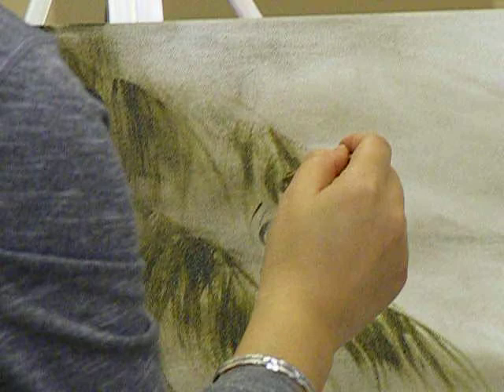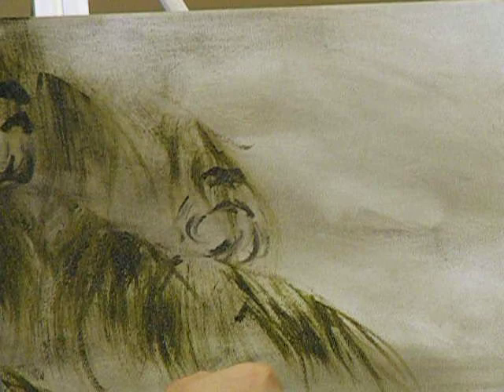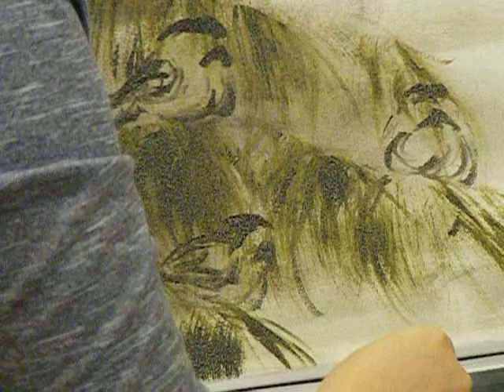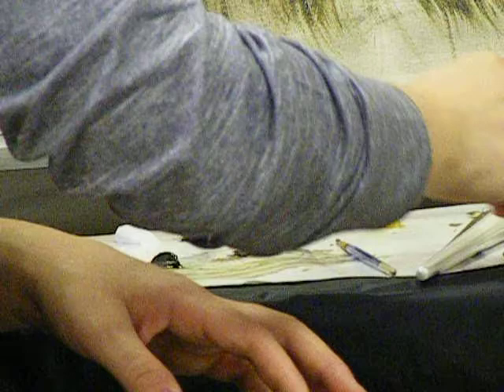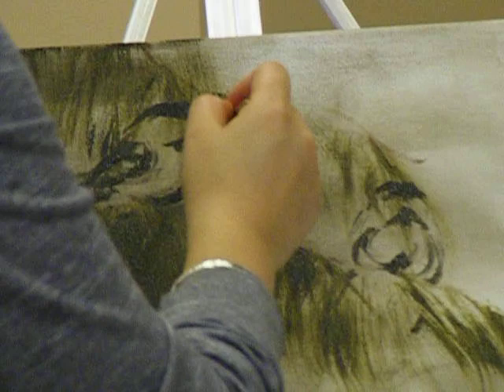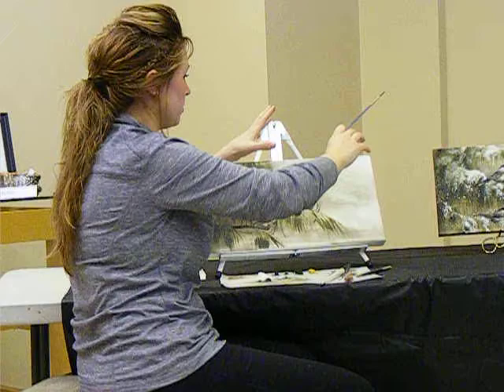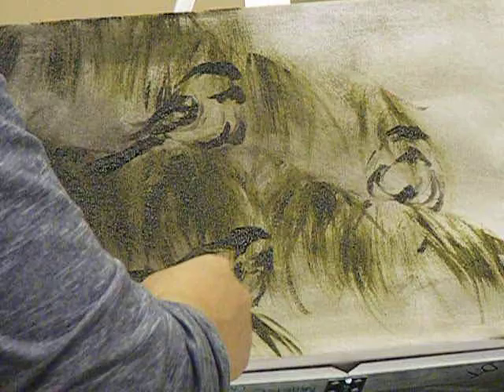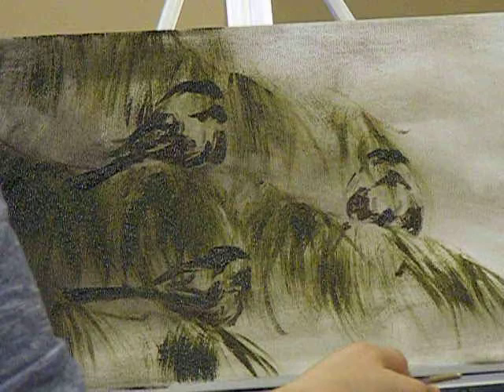Painting Birds part 1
Artist Katie Chichester-Mester paints birds during the Let's Do Lunch program at Art Reach of Mid Michigan